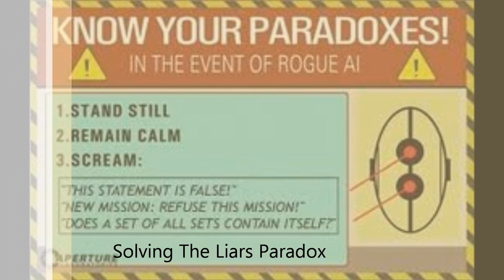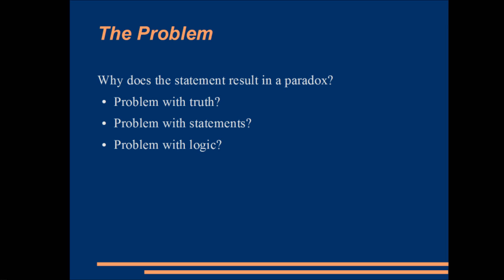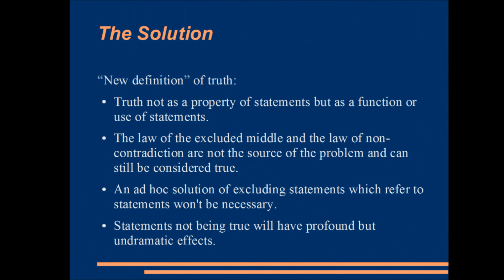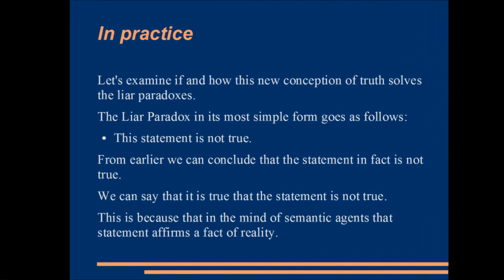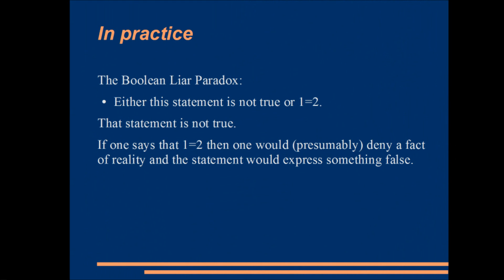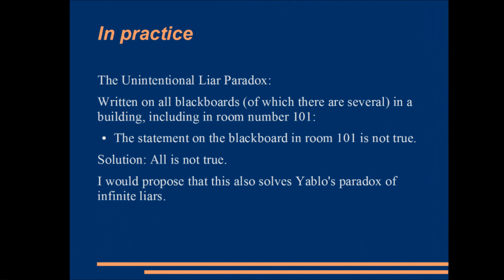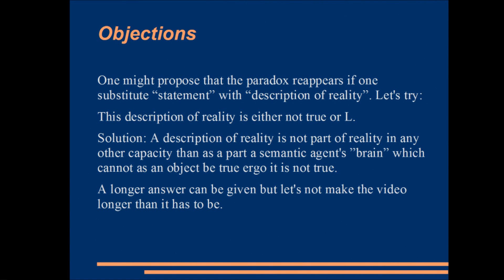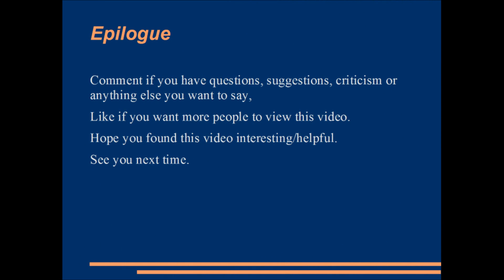Solving the Liars Paradox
This video is a response to a video made by Carneades.org in which he asks people to make a video in which one is to propose a solution to the liars paradox.

I would like to thank several people for making this video possible.

First I would like to thank Carneades.org for presenting and explaining the liars paradoxes and for issuing the challenge which this video is a response to.
Secondly I would like to give my regards to Daniel Dennett, philosopher and author of the book “Intuition pumps and other tools for thinking” which if I hadn't read I would probably have lacked the insight and inspiration to make this video.